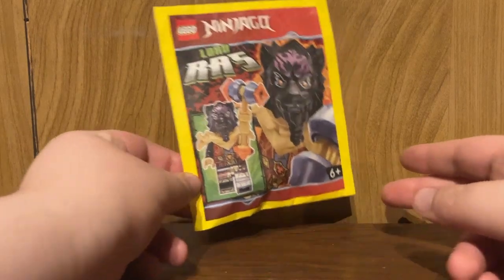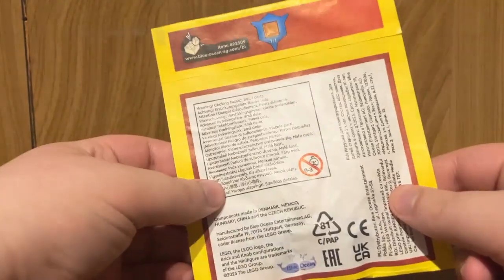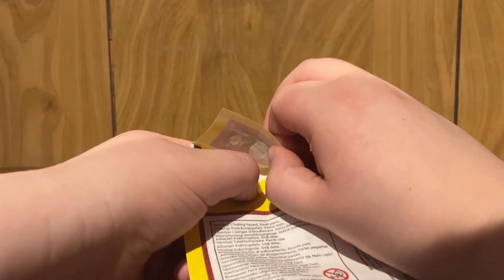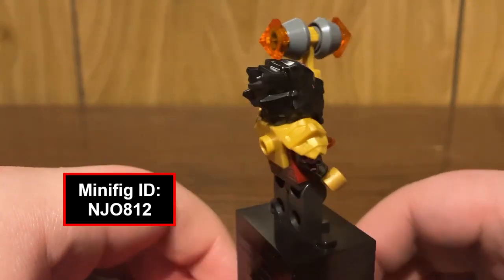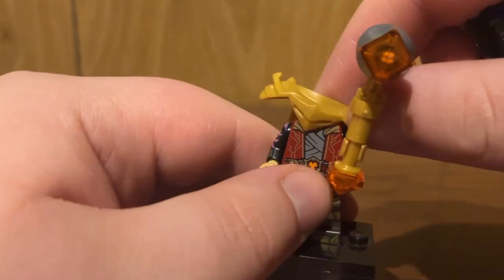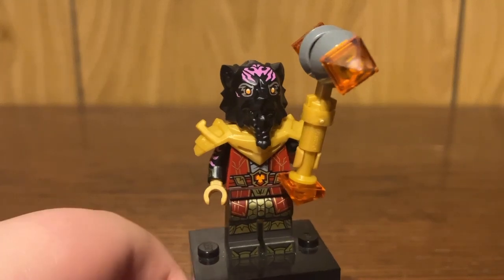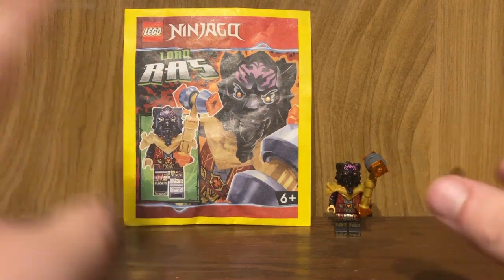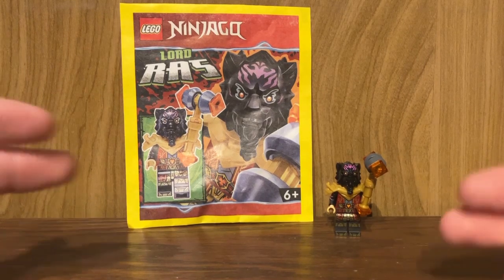lego ninjago 892309 Lord Ras foil pack review